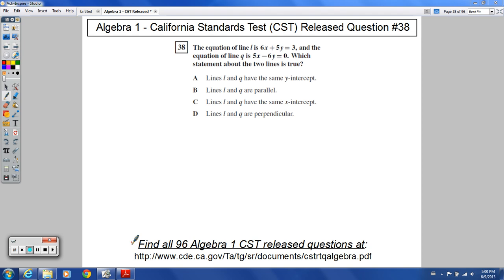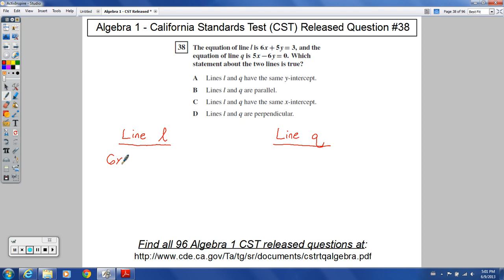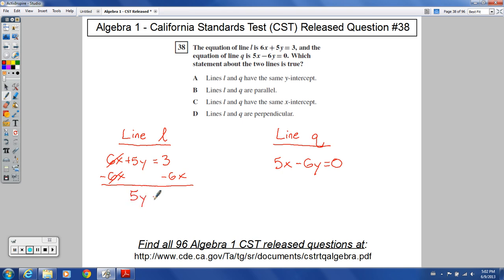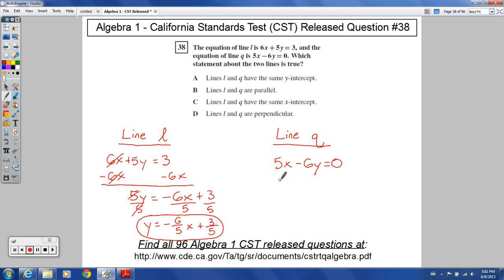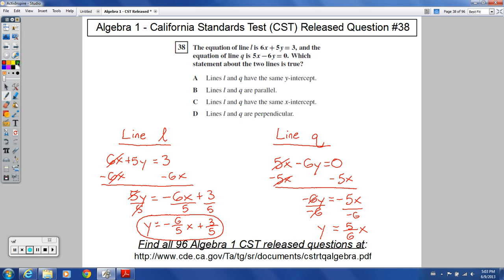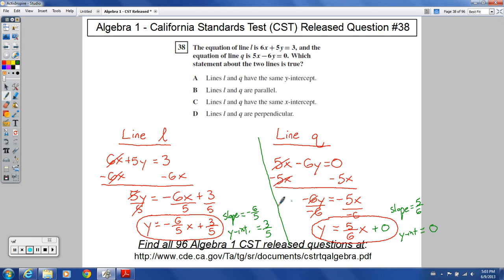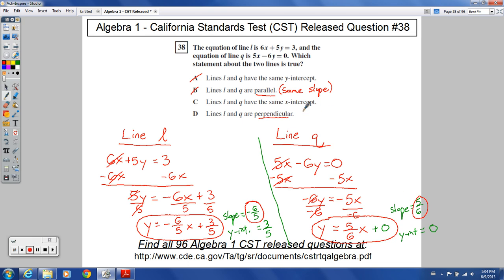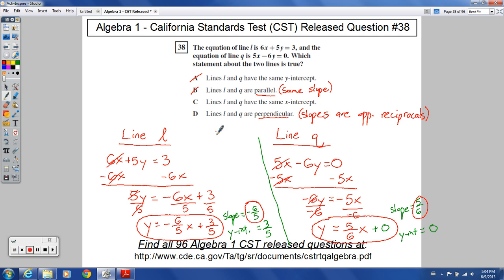Algebra 1 - CST Released Question #38 (Determining Parallel and Perpendicular Lines)